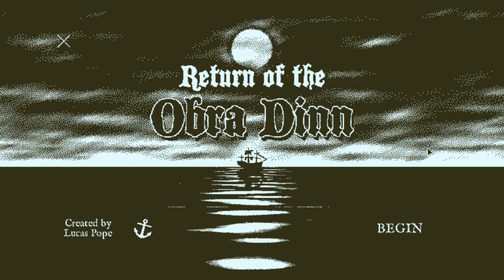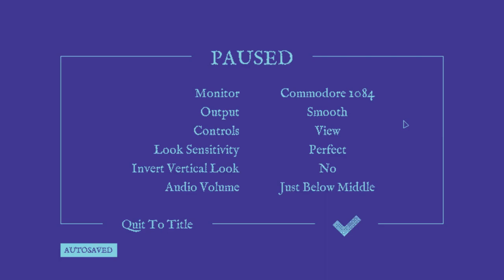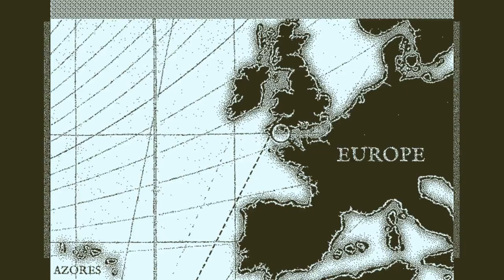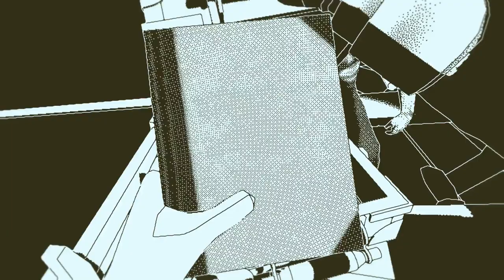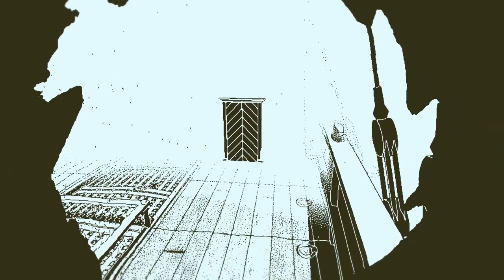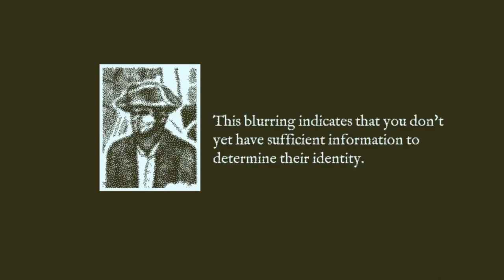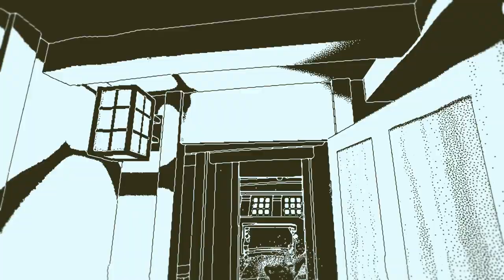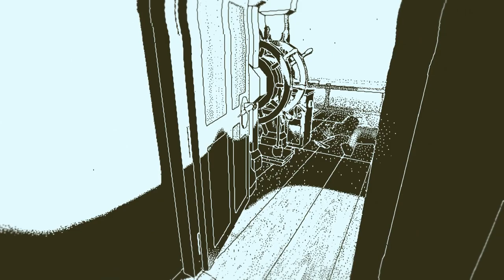Return of the Lucas Pope! - Return of the Obra Dinn - Ep 1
Hello people and welcome to the Return of the Obra Dinn! I am very excited to dive into this unique puzzle game by the famed Lucas Pope. I hope you enjoy this puzzle/mystery with me! Enjoy!